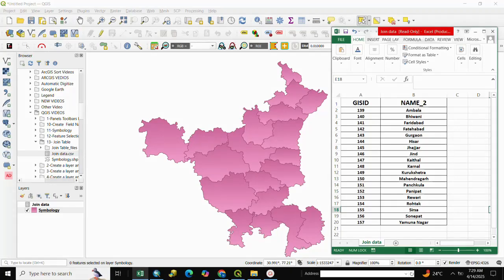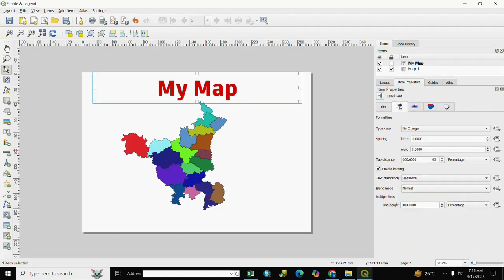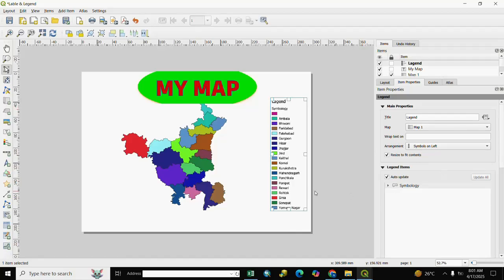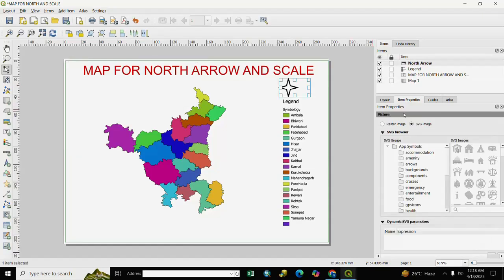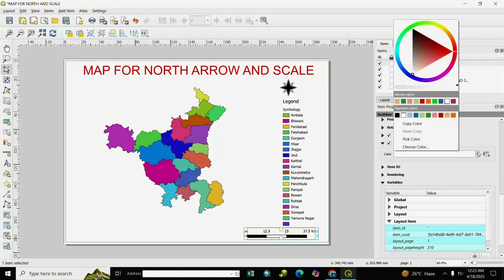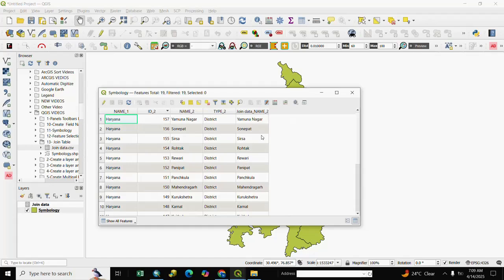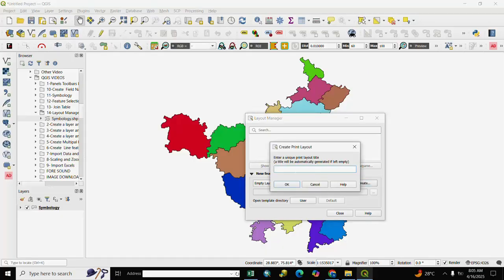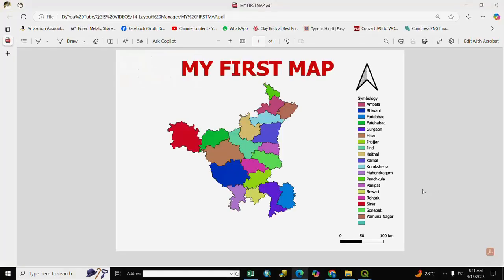Join Table in QGIS and Layout manager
Learn how to join attribute tables with spatial data in QGIS using a common field. This tutorial covers step-by-step instructions for managing and linking datasets effectively, essential for spatial analysis.

Layout Manager tool in QGIS to create clean and professional map layouts. This tutorial includes page setup, adding map frames, and layout tips for map printing and export.

This video explains how to add and customize labels and legends in the QGIS Layout Manager. Learn how to format legends and insert descriptive titles for professional cartographic results.
Learn how to insert and modify north arrows and scale bars using QGIS Layout Manager. These elements improve the readability and orientation of printed maps for presentations and reports.

Ram Khilawan
QGIS step-by-step
QGIS training
Topic-Specific Keywords
Trending/Update Keywords
QGIS rotation
vector rotate
raster rotate
GIS tutorial map rotation
QGIS tips
GIS Tutorial
Geometry Reduction
QGIS Tips Vector Data
Map Optimization
QGIS Beginner
GIS Mapping
Geospatial
QGIS
add layers
GIS layers
shapefile
GeoTIFF
spatial data
 layer management
vector layer
 raster layer
data visualization
open-source GIS
QGIS tutorial
geospatial analysis
map building
QGIS add ring
delete ring
fill ring
polygon editing
QGIS editing tools
GIS polygons
hole in polygon
geospatial editing
modify polygons
spatial data editing
open-source GIS
QGIS advanced editing.
Reshape Feature
GIS editing
spatial adjustment
QGIS tools
map digitizing
feature modification
land parcel update
QGIS reshape
Offset Curve
GIS line editing
parallel lines
mapping tools
buffer creation
spatial planning
curve offset
line duplication
Centroid
Geometry
intersection
spatial query
GIS analysis
measurement
line
area
distance
polygon
field calculator
utility survey.
Extracting Raster Layer
Raster
Extraction
Clip
Mask Layer
Extent
Remote Sensing
Spatial Analysis
Land Use
Random Point
Survey
Data Sampling
Random Points
 Spatial Analysis
topographic position index
TPI
QGIS
terrain analysis
raster projection
coordinate system
CRS
Symmetrical Difference
Vector Analysis
Geoprocessing Tool
Vertex Tool
 Edit Geometry
Vector Layers
GIS Editing
Union Function
Geoprocessing
Merge Layers
Check Validity
Geometry Validation
Vector Layers
Error Detection
geometry collection
digitizing
Delaunay Triangulation
vector geometry
triangulated network
Join by Location
spatial join
attribute join
intersect
QGIS Plugins
Install Plugins
Manage Plugins
GIS Tools
Open Source GIS
Customize QGIS
Plugin Repository
GIS Extensions
GIS Workflow
Python Plugins
Geospatial Plugins
Data Visualization
Create Grid
Grid Tool
Sampling Grid
Map Indexing
Vector Grid
QGIS Tools
GIS Grid
QGIS Tutorial
voronoi
proximity
Buffer Zones
Layer Manipulation
Layer Properties
Projection System
Layer Styling
Feature Selection
Symbology
Join Table
Layout Manager
Map Layout
Label
Legend
North Arrow
Scale Bar
Map Elements
Cartography
Clipping
Convex Hull
Difference Function
Query in QGIS
Attribute Query
Query Builder
Select by Expression
Export Data
Shapefile
GeoPackage
Offset Curve
Inside Outside
Map Canvas
Without Layout Manager
Editing Tools
RasterExtraction
RandomPoints
QGISTips
CustomizeInterface
Slope Analysis
Topographic Analysis
Topographic Position Index (TPI)
Geospatial Analysis
Vertex Tool QGIS editing
geometry editing
Union Tool
Collect Geometry
geometry fix
vector data
triangulation
plugin installation
Grid Creation
data transformation
vector tools
Polygon to Line
Voronoi Polygon
Multi-Ring Buffer
proximity analysis
US Shapefile
CRS Layer Manipulation
QGIS workflow
QGIS Panels
Toolbars
Plugins
Point
Line
Import Data
Excel in QGIS
Display Field
Field Creation
Change Symbology
Zoom Scale
QGIS Join Table
Attribute Join
Table Link
Map Layout
GIS Layout
QGIS Label
QGIS Legend
Map Layout Text
Layout Manager